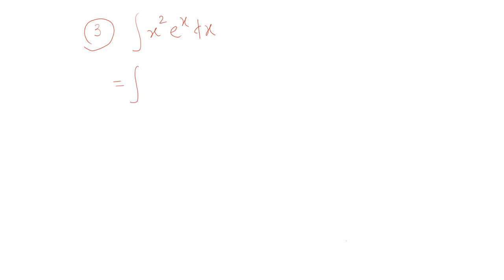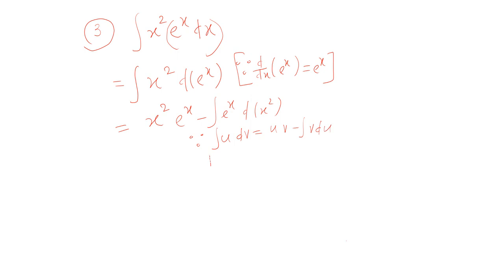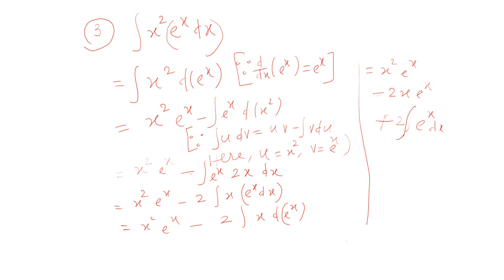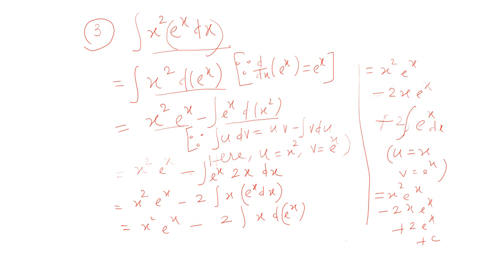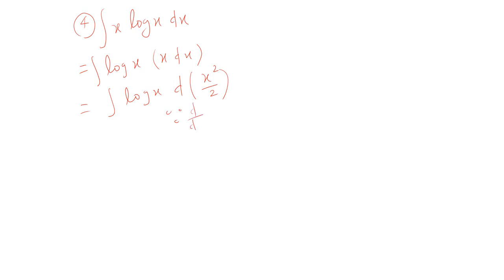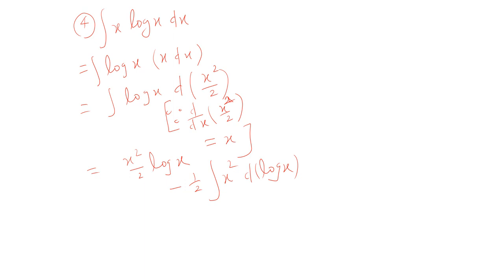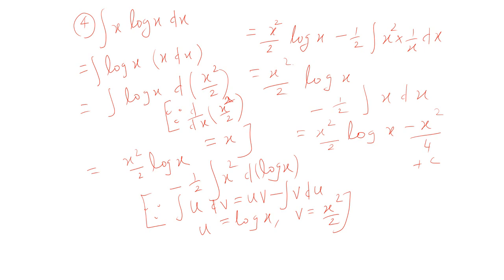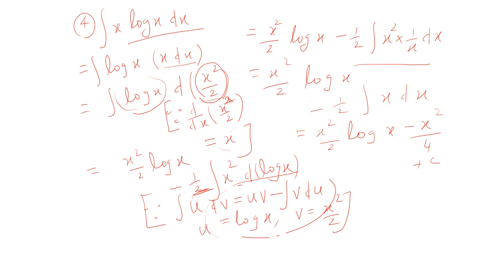XII part 2 of answers of ex 7.6 on integration by R SANKARARAMAN (30.05.2024)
Here, answers of 3rd and fourth problems of ex 7.6 from NCERT text book are dealt with. Share with your known circle. Subscription has no charges. - R SANKARARAMAN